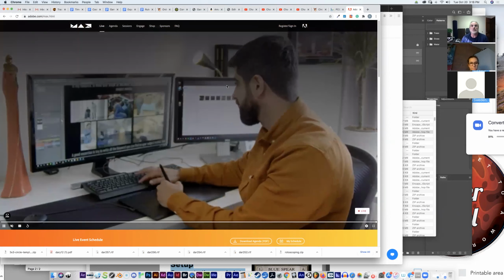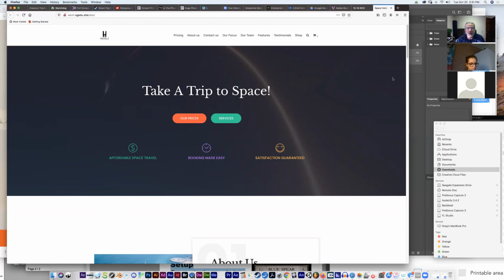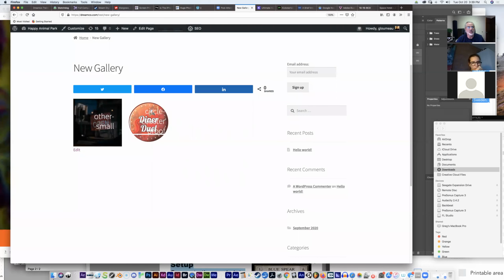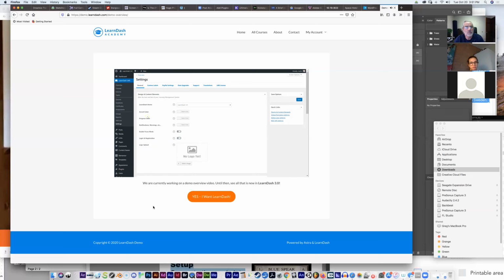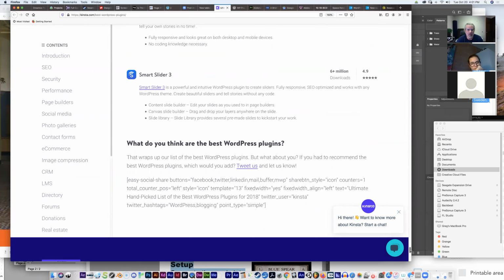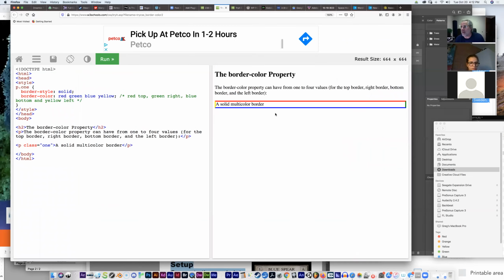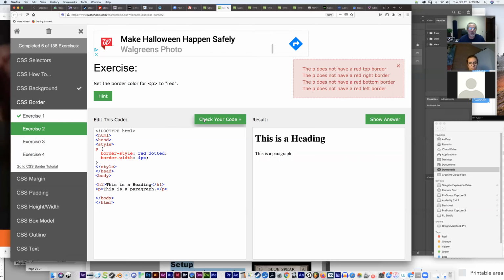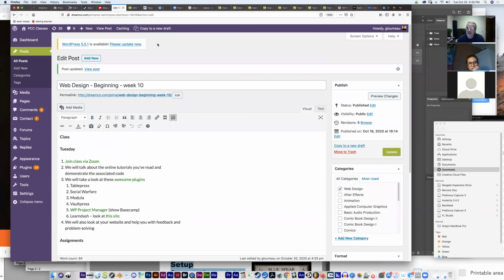dar256 10 20 20